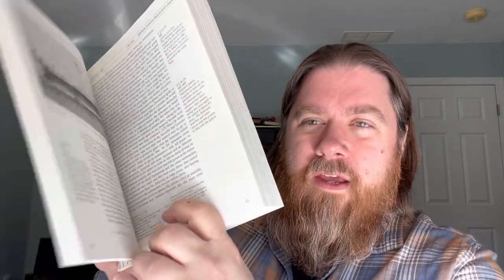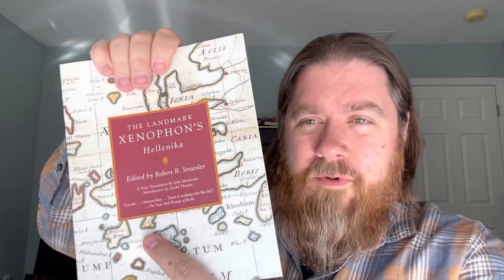The Landmark Xenophon’s HELLENIKA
My thoughts on The Landmark edition of Xenophon’s Hellenika

HISTORATHON 2023
Historathon is a year-long celebration of reading historical nonfiction. The goal is to read, discuss, and spotlight works of history, and to encourage reluctant readers to give history a try. The calendar year will be divided into three-month blocks, with each block focusing on a particular period of time:

Jan-March = Prehistory-500 CE
April-June = 500-1500
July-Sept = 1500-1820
Oct-Dec = 1820-Present

To participate, simply read a work of history that falls into the time period for each quarterly segment of the year. Read more if you’d like! Tailor the choices to your interests or try something completely new.

Historathon "Side Quests": We will also be encouraging/participating in history-related activities throughout the year, including watching historical films/documentaries, trying historical recipes, listen to historical music, etc. Feel free to join us!

We will be using the hashtag

When you finish a book, feel free to let us know about it by filling out this GOOGLE FORM

To join us on VOXER, contact any cohost and we'll be happy to add you. (My Voxer handle is listed below.)

MY BLOGS
The Revenant Review (my horror film blog)
Scabs and Other Things I’ve Picked At (my everything else blog)